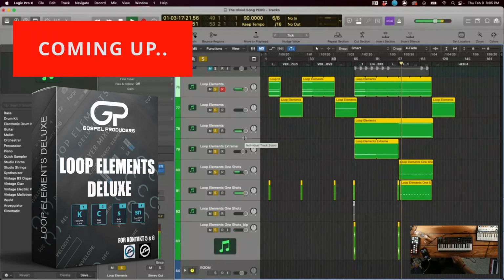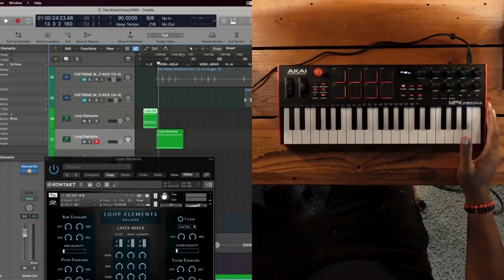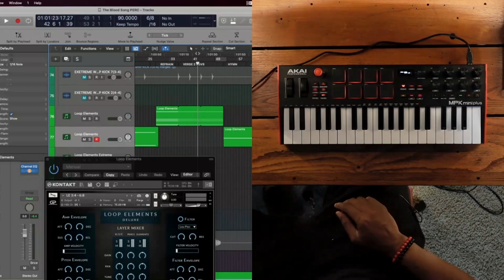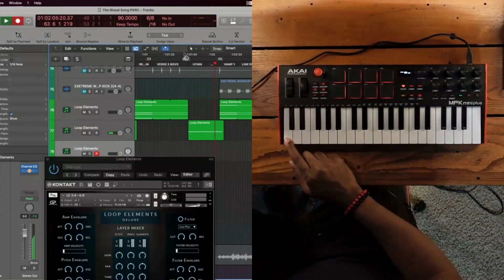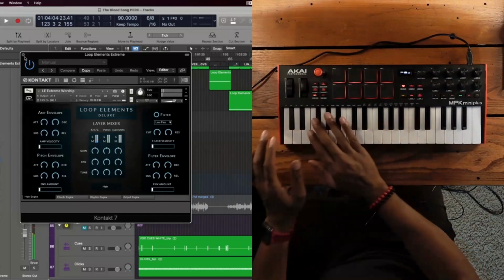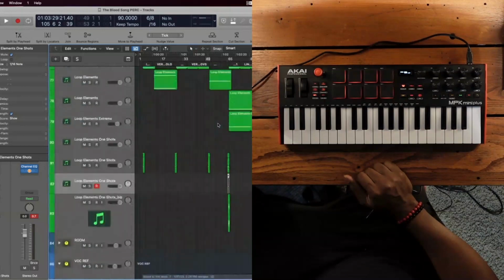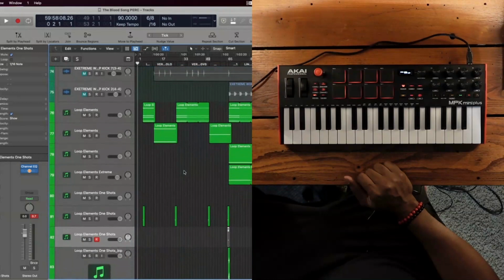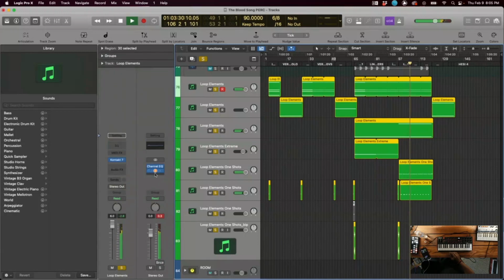Make 🔥 Drum Loops In Seconds! |Loop Elements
Here's a video on how to make CRAZY Perc Loops with almost NO EFFORT!